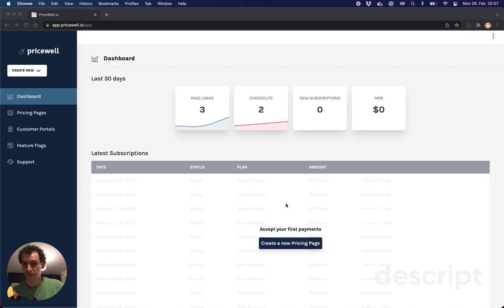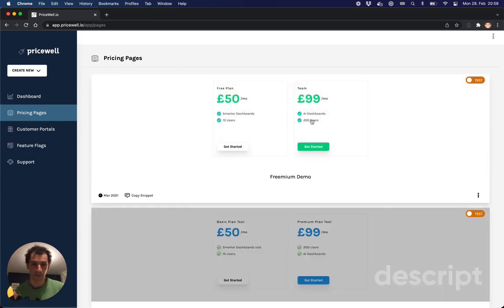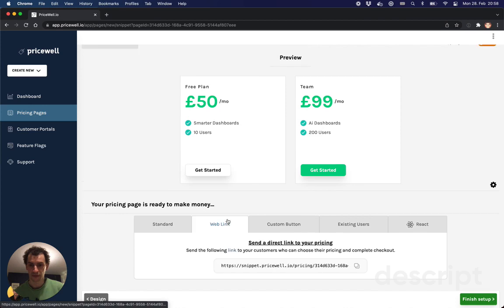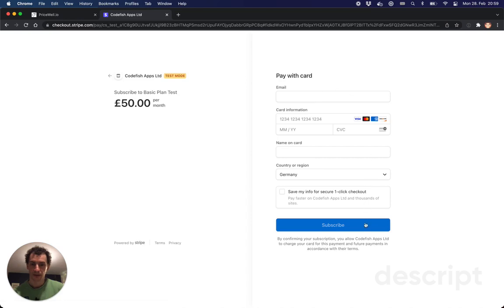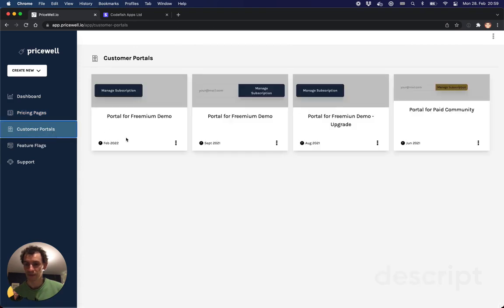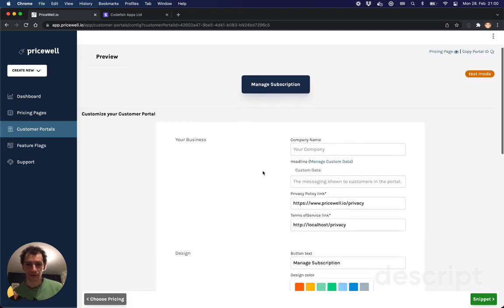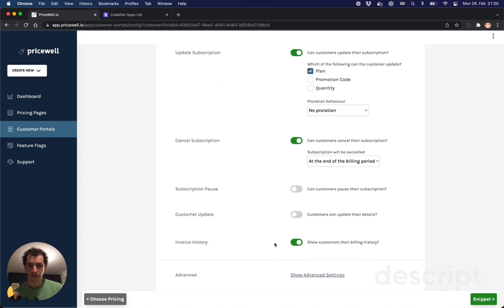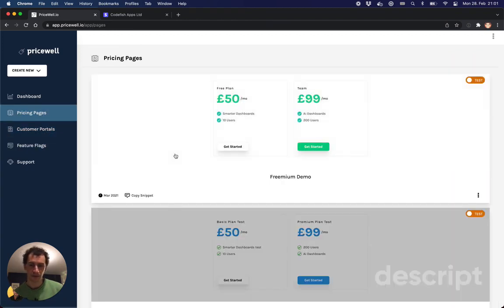PriceWell: No-Code Stripe Subscriptions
Collect subscription payments with Stripe from your website. No coding is required! PriceWell saves you hundreds of hours and up to $5,000 in development costs with our simple point and click solution